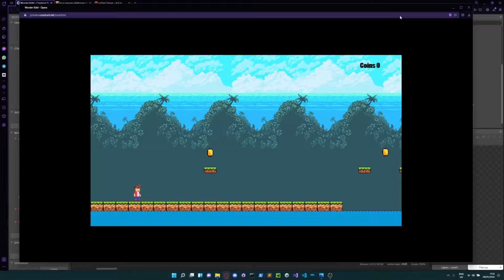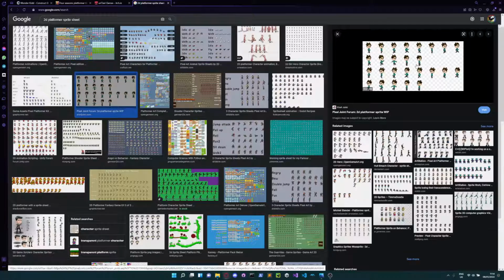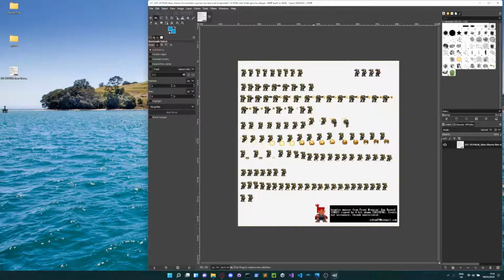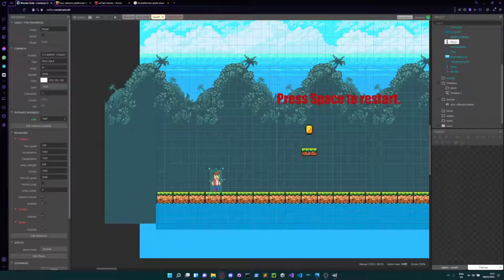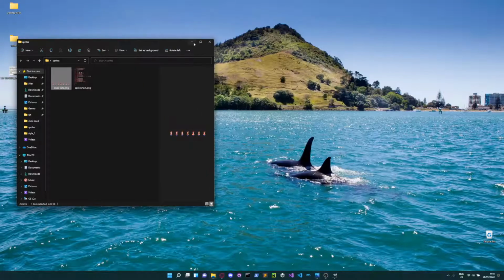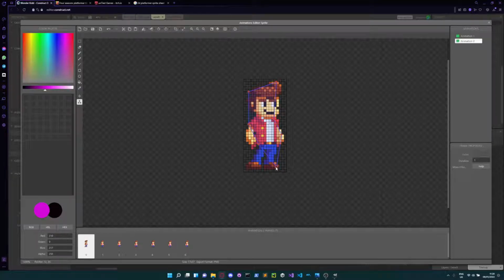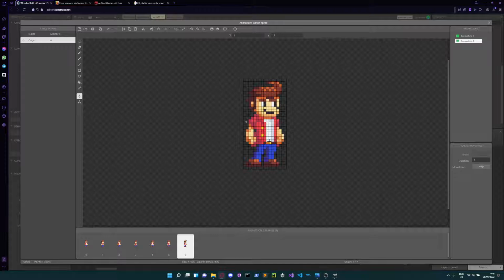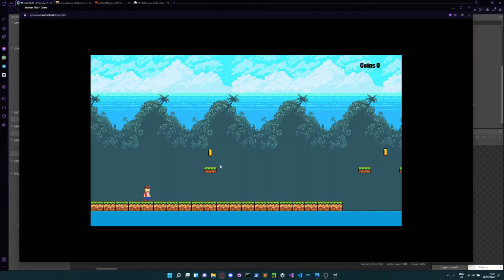How do I get sprites into strips for Construct animations?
How to extract sprites from a sprite sheet and import them as strips into Construct as an animation.

Chapters
00:00 Purpose and credits
00:52 How to find sprites
02:38 Adding transparency to sprites in GIMP
05:03 Extracting sprite strips in GIMP
06:19 Adding sprite animations to Construct
07:16 Cropping bounding boxes and colliders
08:58 Setting sprite origin
10:27 Testing the animation